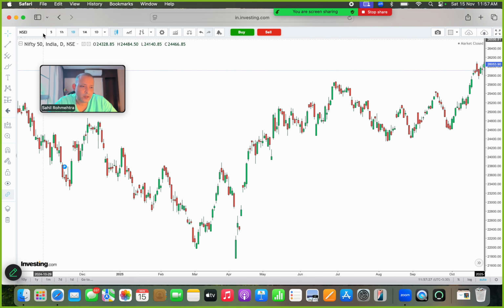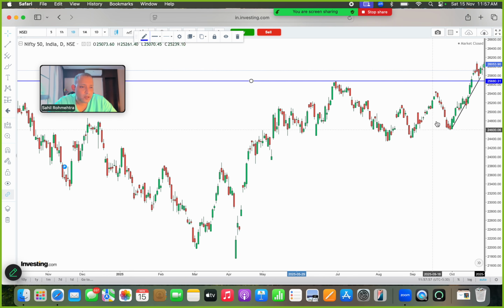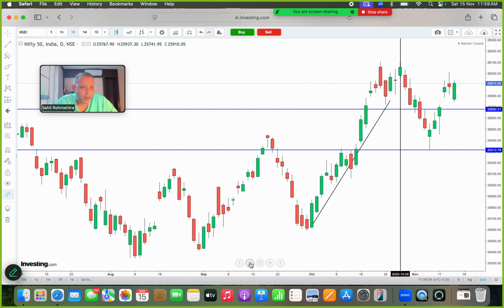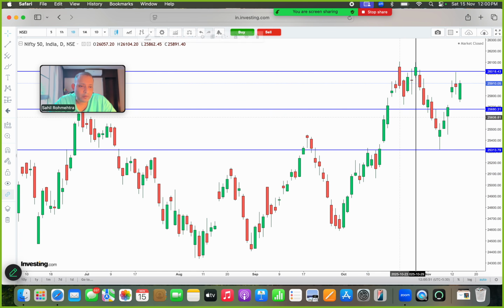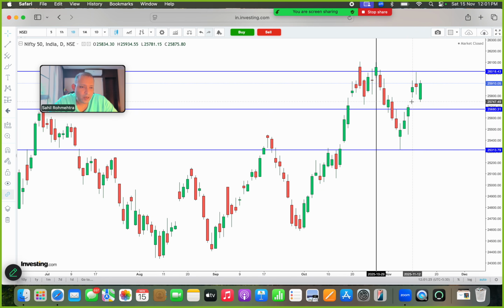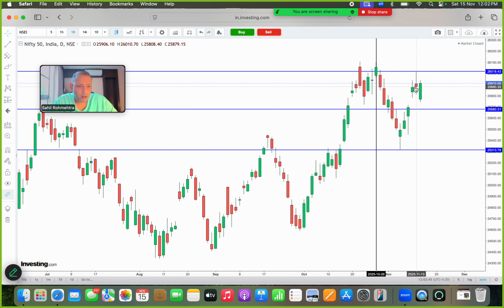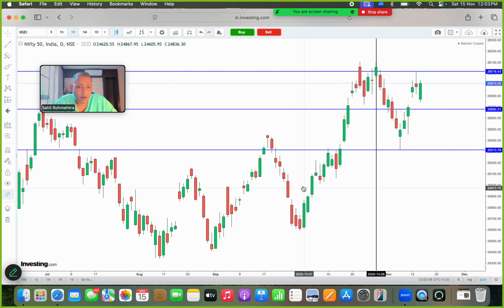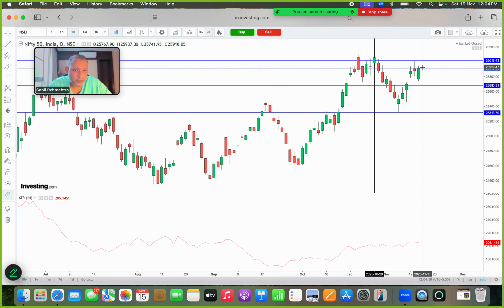Nifty could get very bullish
The key take aways from this video are the formation of a breakaway gap in the mid point of the range which gives the market a pattern target taking to its all time high. This potential now exists and of course it becomes difficult to short. Traders will always plan for the downside using technical analysis.